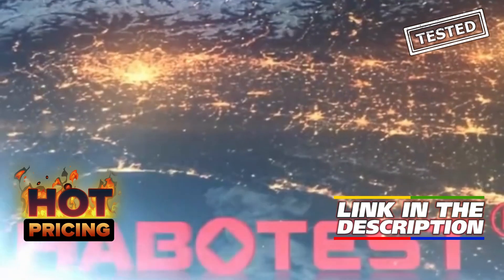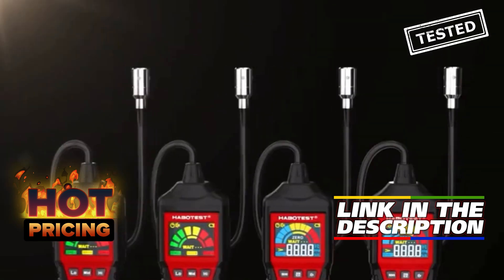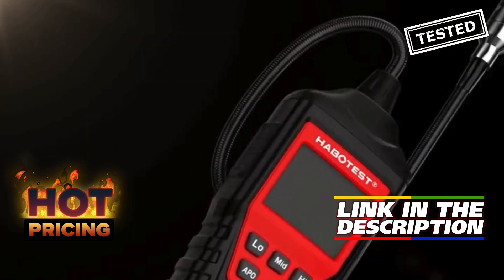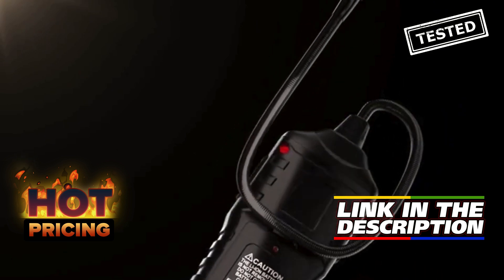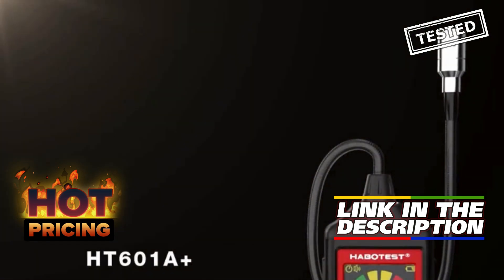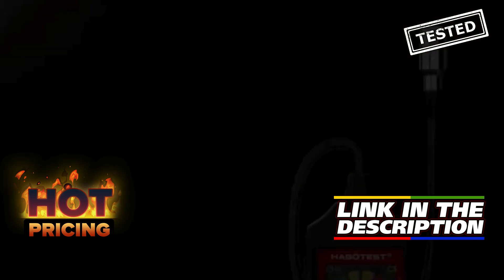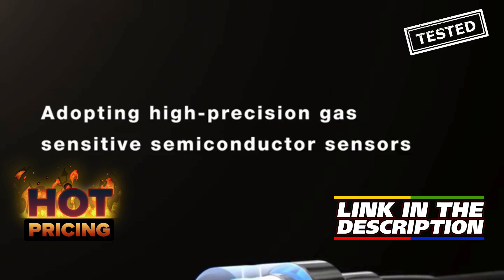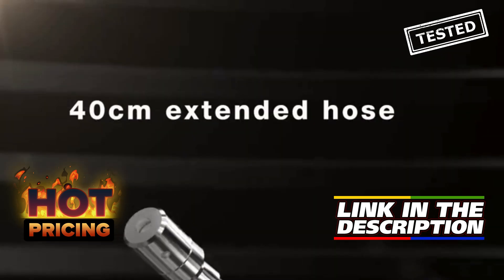HABOTEST HT601 Natural Gas Detector Combustible Gas Leak price, review | Aliexpress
HABOTEST HT601 Natural Gas Detector Combustible Gas Leak Detector Locating The Source of Methane Propane Sound &amp; Screen Alarm